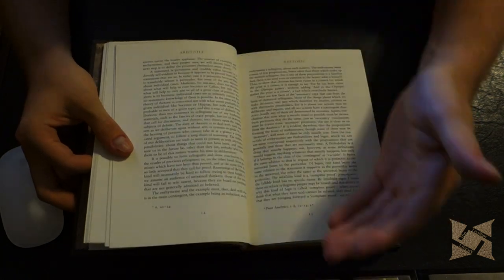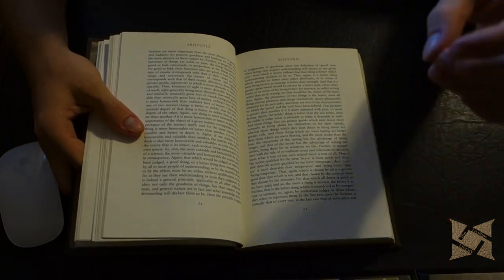Rhetoric & On Poetics - A Franklin Library Review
A short overview of Aristotles Rhetoric & On Poetics published by the Franklin Library

Keep on Reading